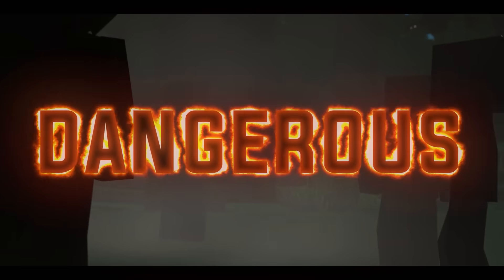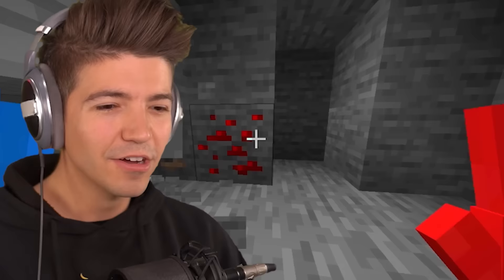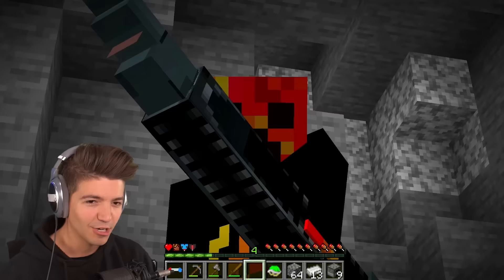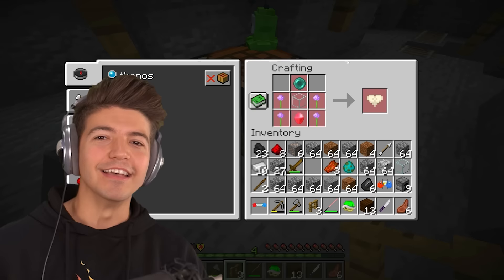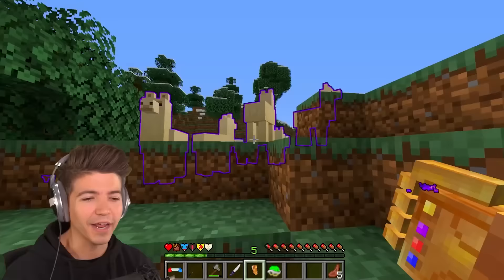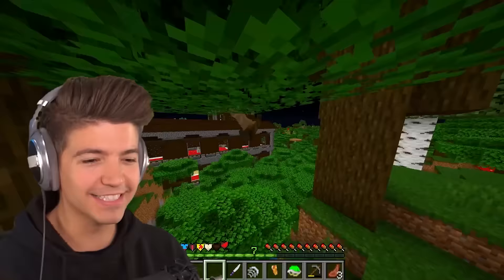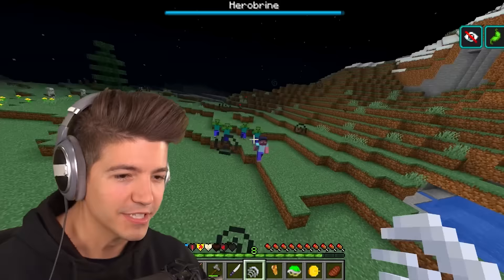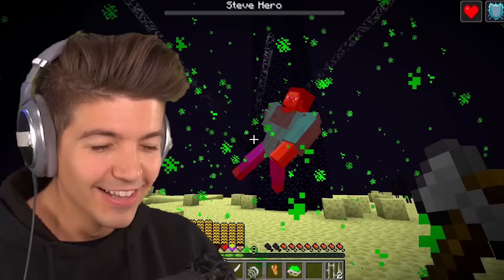Minecraft but I have SUPER VILLAIN Hearts!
Minecraft but I have SUPER VILLAIN Hearts! with PrestonPlayz 👊